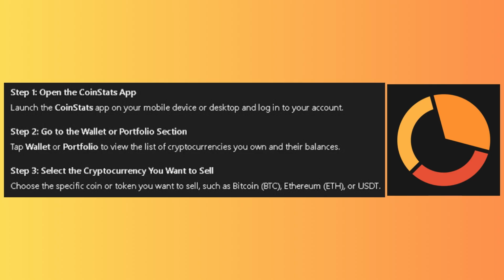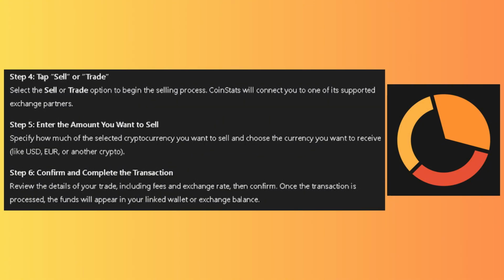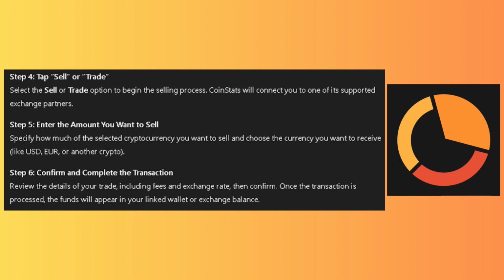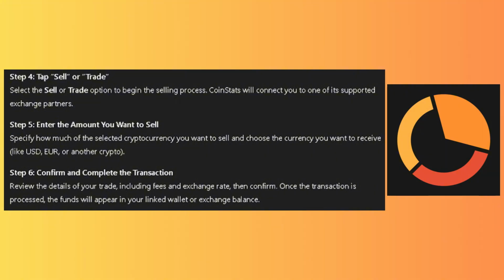How to Sell Crypto on CoinStats (Full Guide) 2025!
In this comprehensive guide I will show you how to sell crypto on coinstats in 2025! CoinStats allows users to track, manage, and trade cryptocurrencies directly through its integrated exchange partners. Selling crypto on CoinStats is easy once you connect your wallet or exchange account. Whether you want to take profits or rebalance your portfolio, the process is quick and secure. Just make sure your wallet is funded and supports in-app trading. Follow these six simple steps to sell crypto on CoinStats.